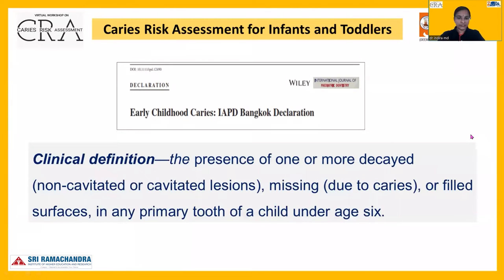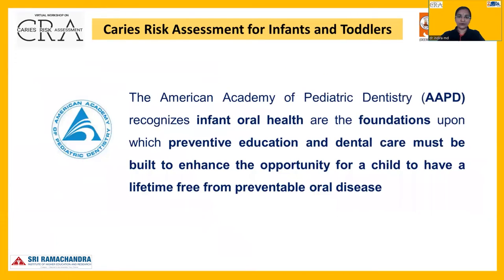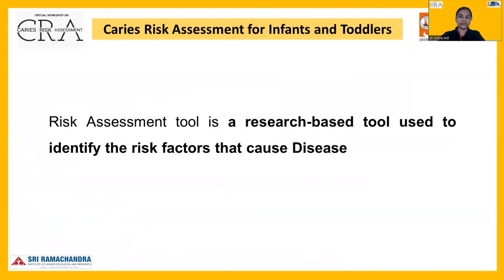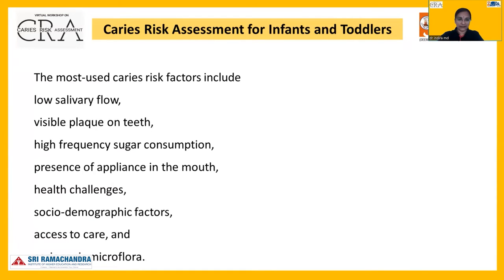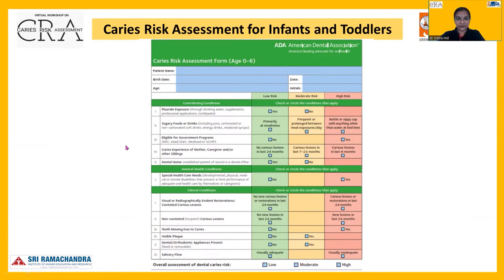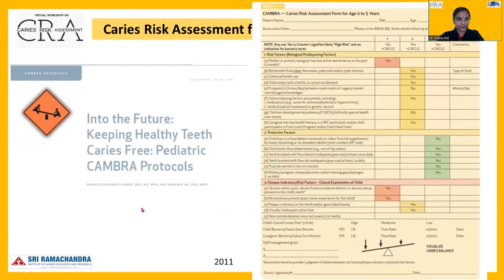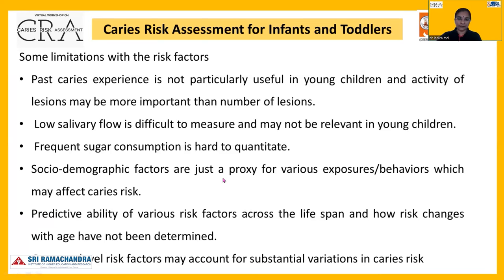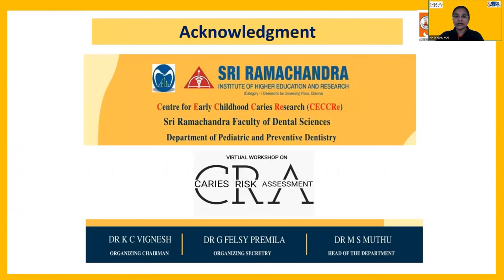Lecture 2 - Caries Risk Assessment for Infants and Toddlers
Speaker Name - Dr Indira MD

Early childhood caries (ECC) is a serious public health problem across the globe. One of the essential components for a successful early childhood caries management is caries risk assessment. There are many Caries Risk Assessment (CRA) tools published in the literature but which CRA tool (CRAT) to use remains limited. The purpose of this presentation is to compare and contrast the available CRATs.